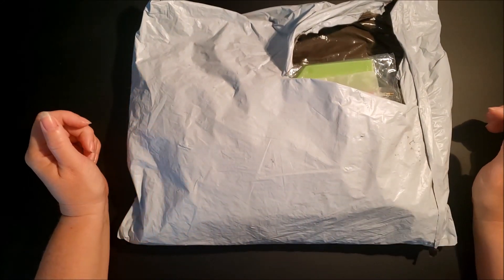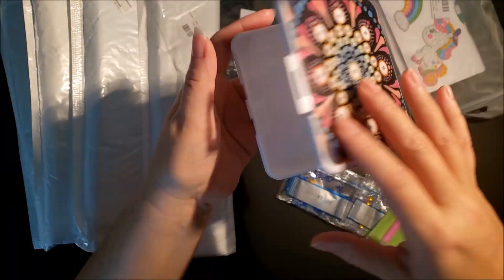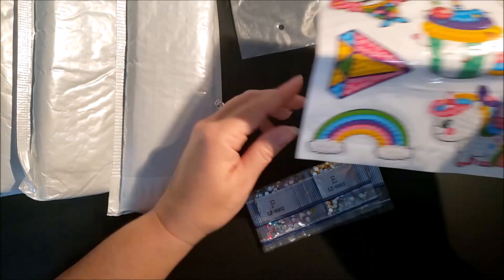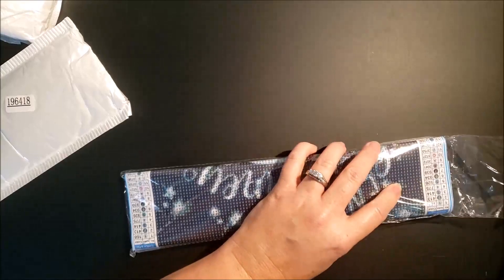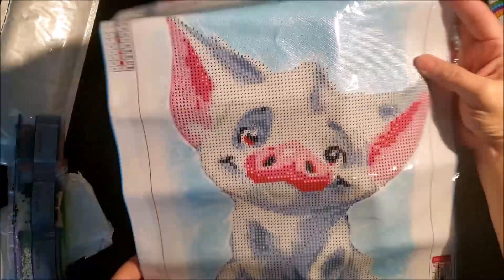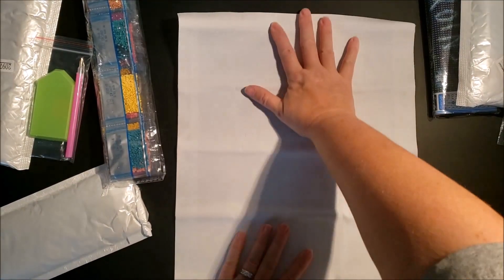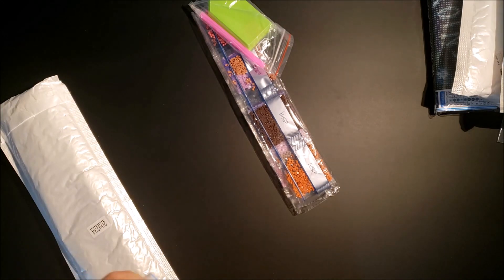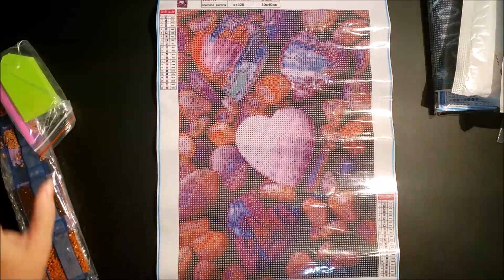Diamond Painting - DIY Choose Unbagging